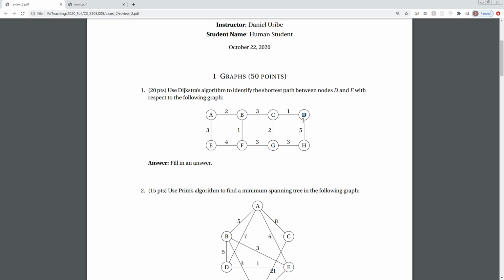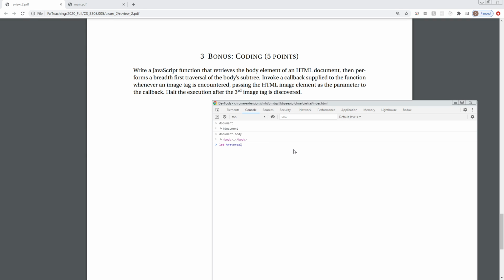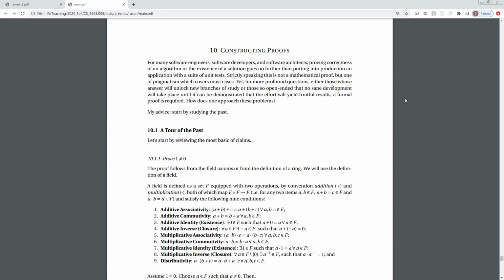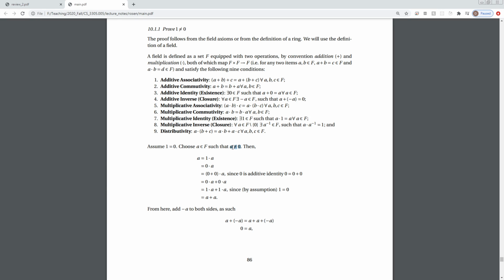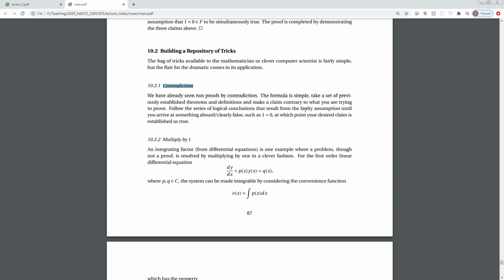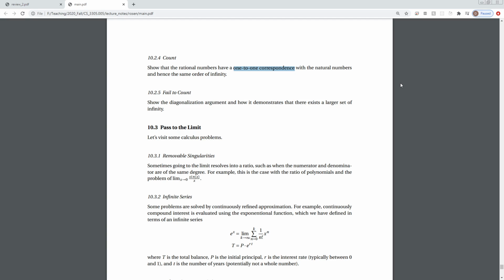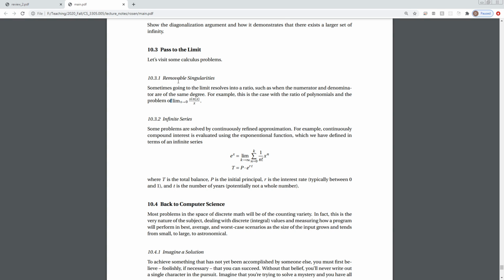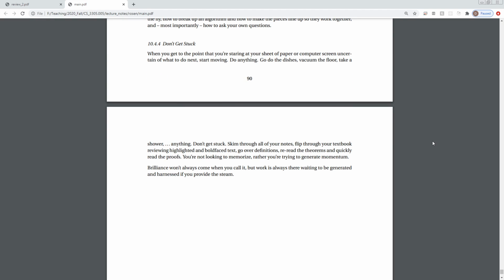CS 3305.005 - Lecture for 10/22/2020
Review of methods of constructing proofs.  Brief discussion of Exam 1 Review.